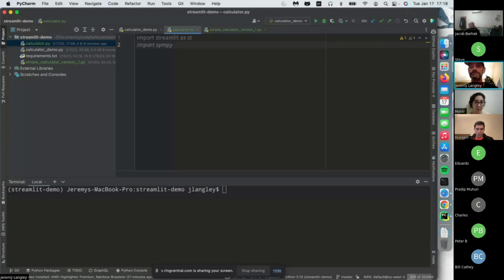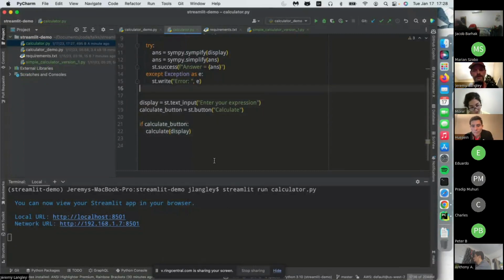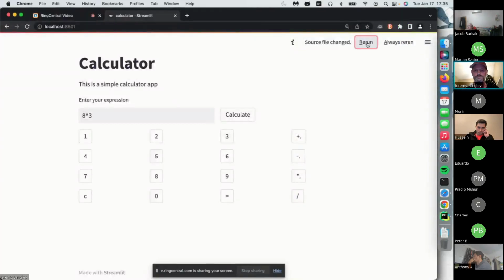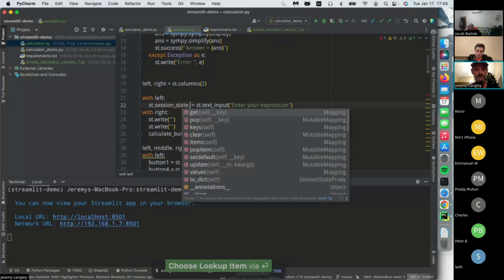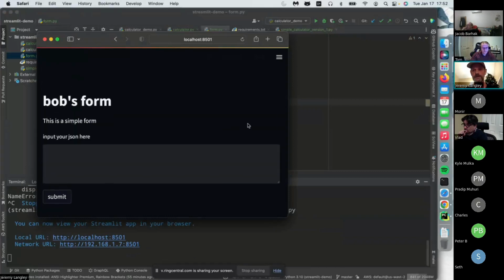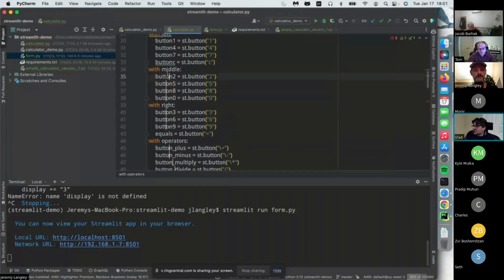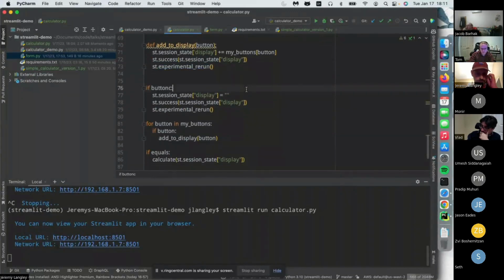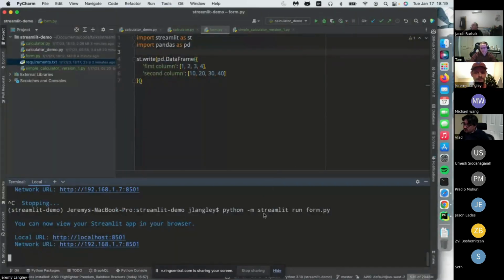Evening of Python Coding 2023 01 17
Jeremy Langley gave a demo about Streamlit